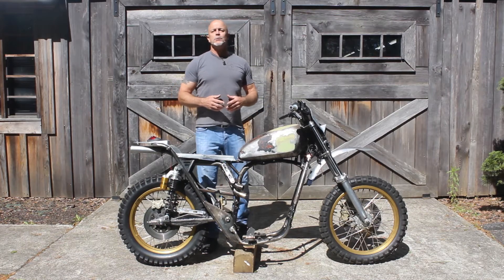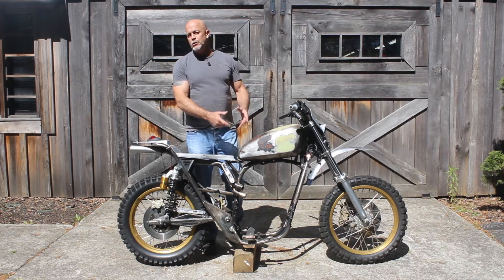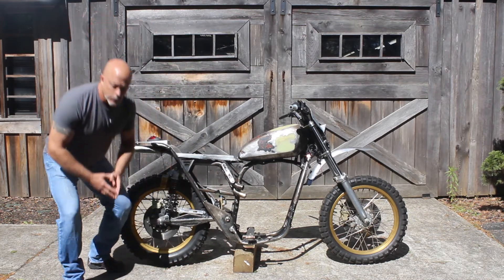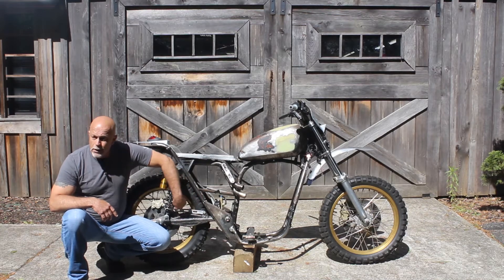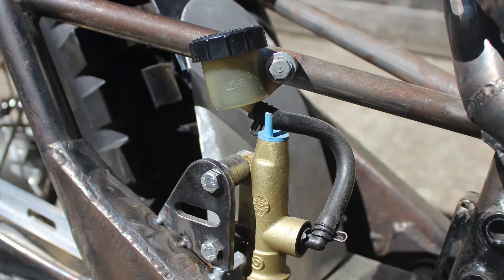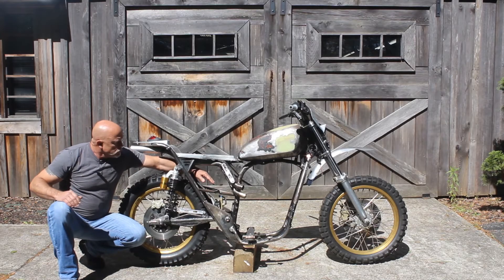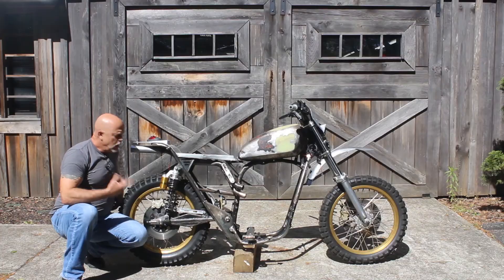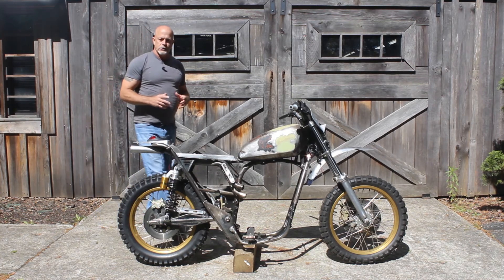Atlanta Motorcycle Works - Sixth update on our 1979 XS650 scrambler build. Video #7 With closeups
Tom goes over the rear subframe, brakes, wheel, and shocks on our XS650 Scrambler build.